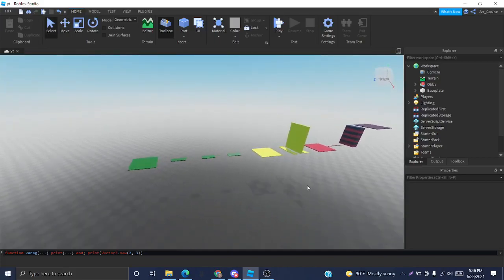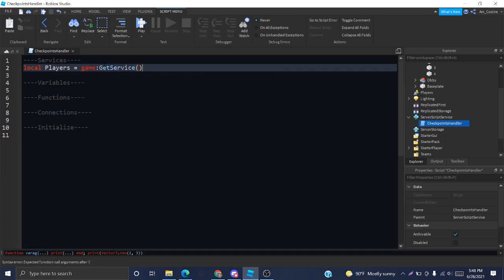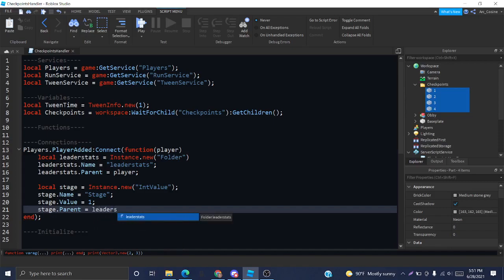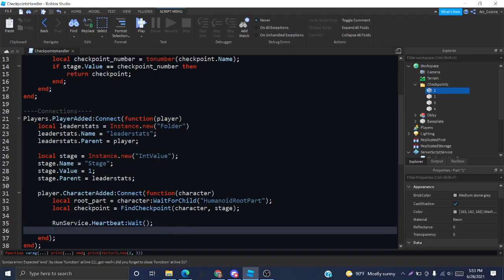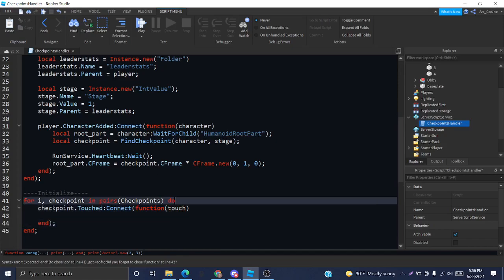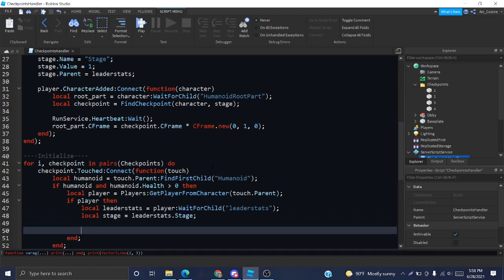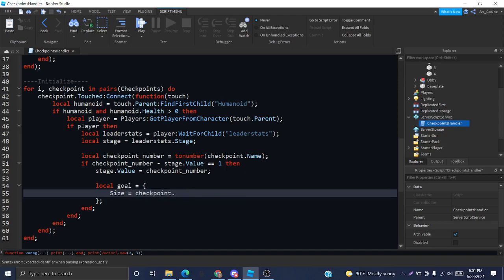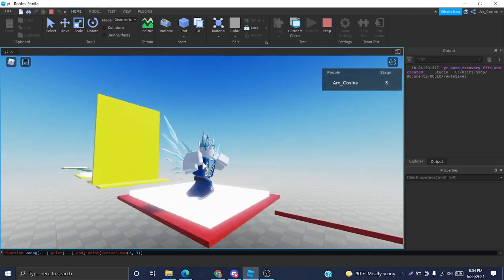How to Script Checkpoints | ROBLOX Studio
This video will teach you how to make a simple checkpoint system in ROBLOX Studio. Each checkpoint will have a nice little animation when you get to your next checkpoint. Enjoy!